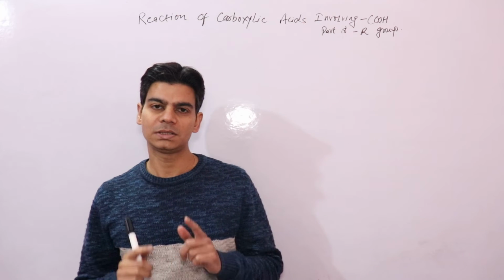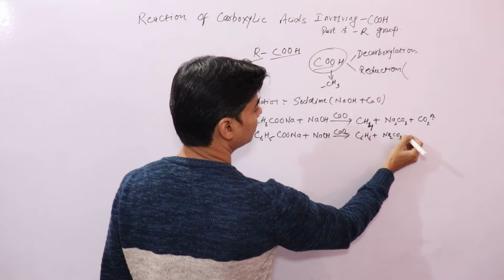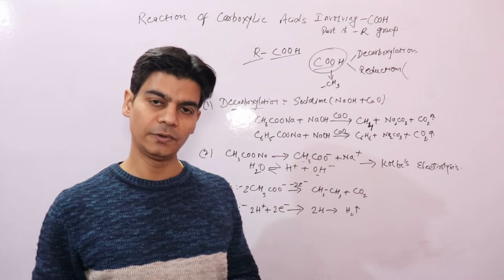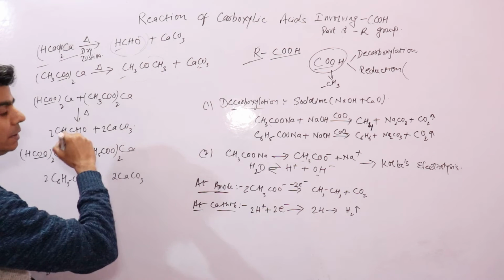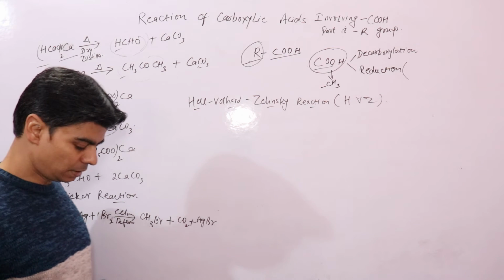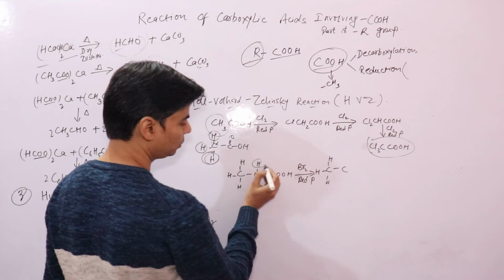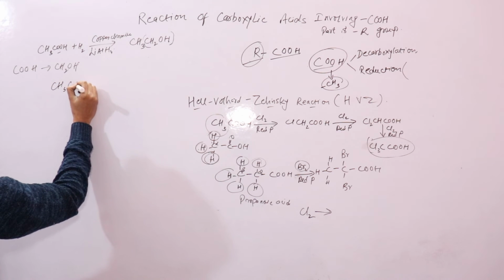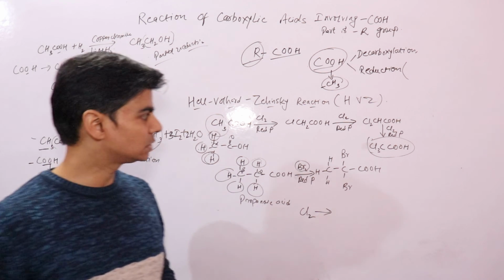Reactions Of Carboxylic Acids Involving -COOH Group (carboxyl part) &Alkyl Group(-CH3 Part)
In This lecture we will look at those reactions of carboxylic acids where carboxyl group and alkyl group would be involved . We will look at decarboxylation reactions, kolbe's electrolysis , heating of calcium salt of fatty acid.